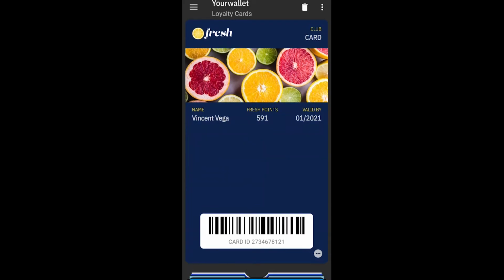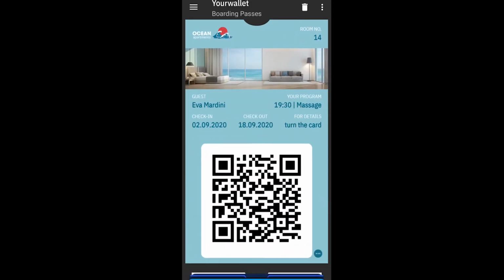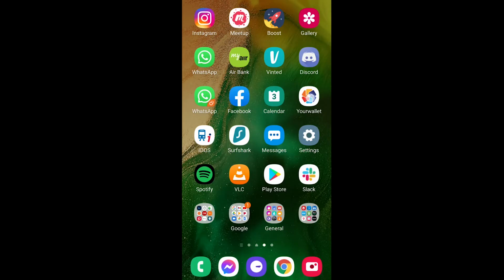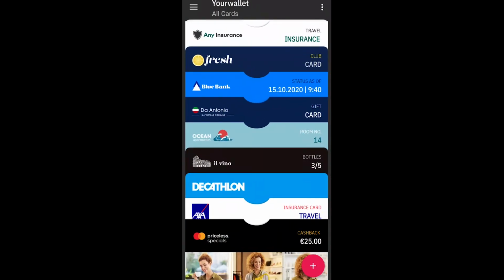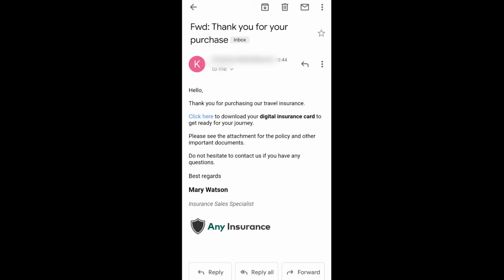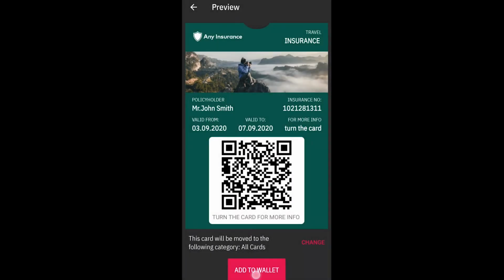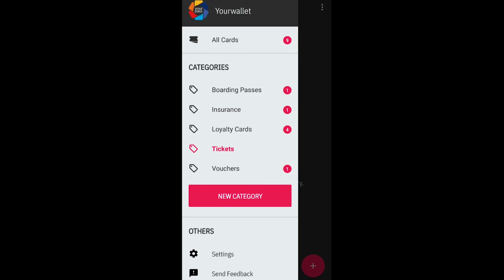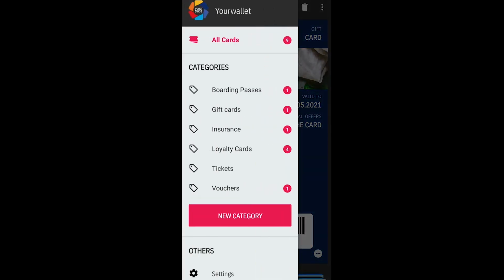TUTORIAL: Introduction to YourWallet (mobile wallet for Android)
Slim down your wallet by moving your non-payment plastic cards to YourWallet where you can conveniently organize them using custom categories. Visit yourwallet.app